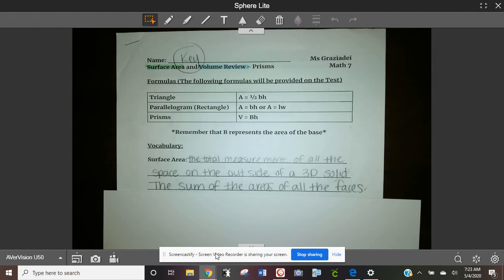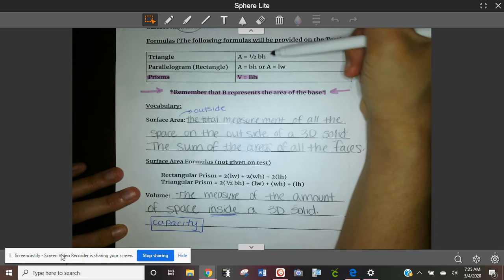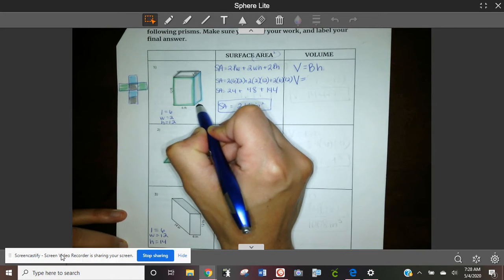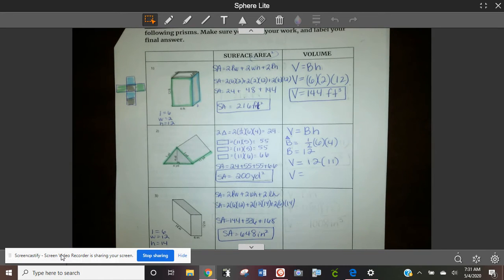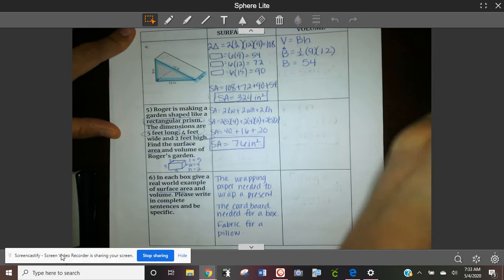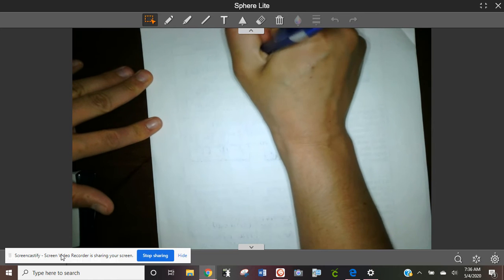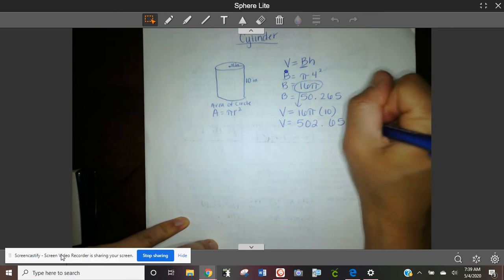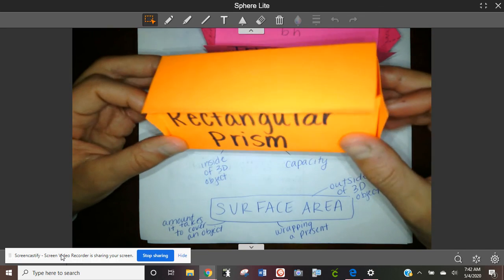Volume of Prisms